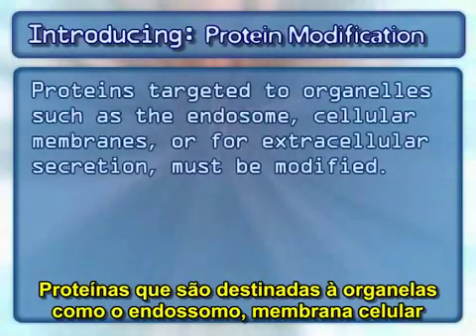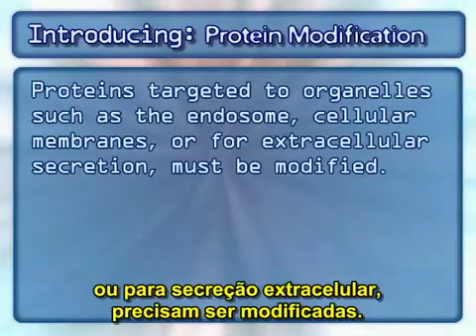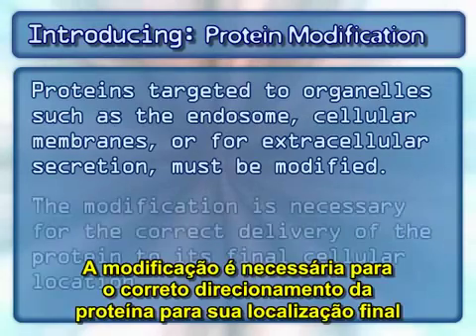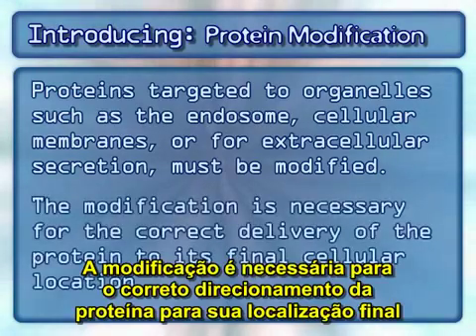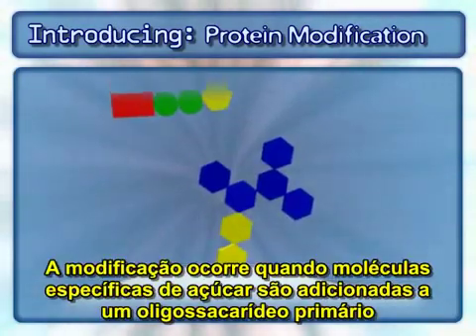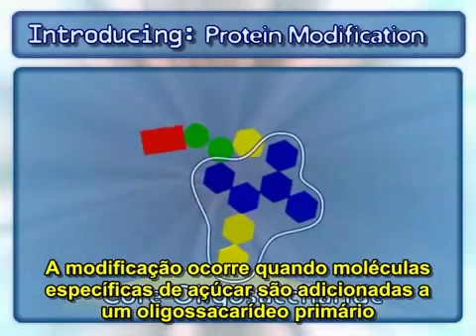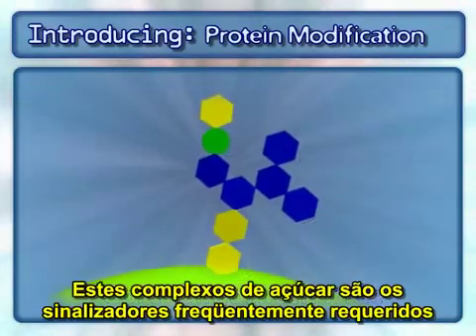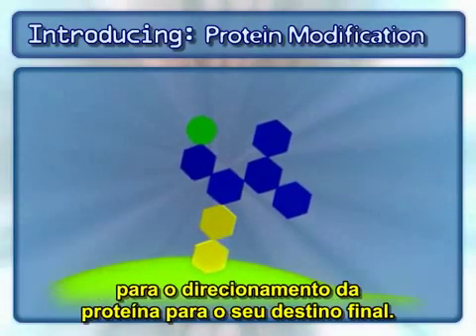Complexo de Golgi - Modificação Protéica.wmv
O aparelho de Golgi, também chamado complexo de Golgi, é um conjunto de vesículas achatadas e empilhadas. O aparelho de Golgi completa as modificações pós-tradução, empacota e coloca um endereço nas moléculas sintetizadas pela célula, encaminhando-as, principalmente, para vesículas de secreção, para lisossomos ou para membrana celular. (JUNQUEIRA & CARNEIRO, Histologia Básica)